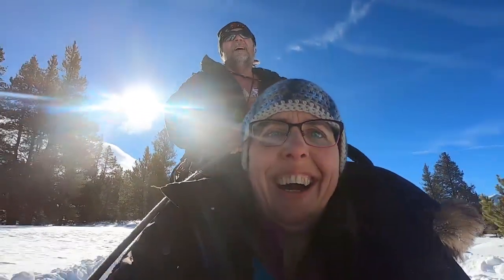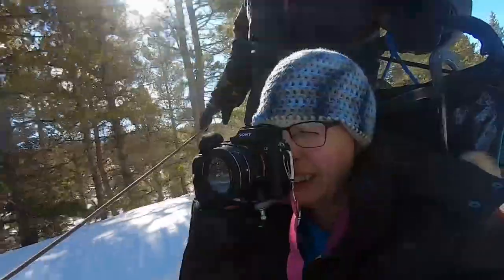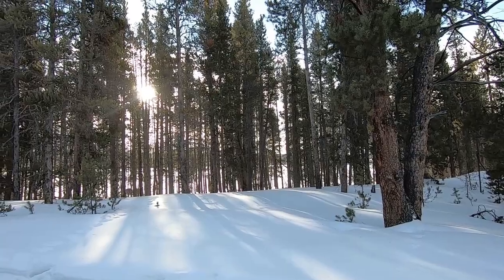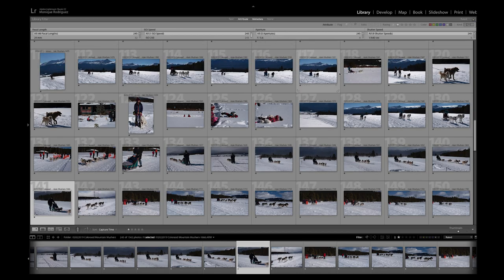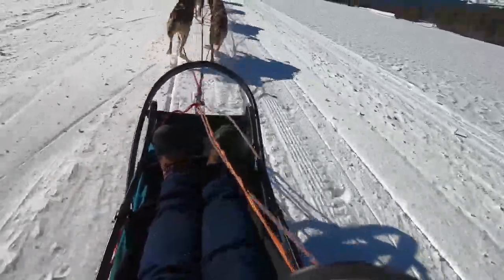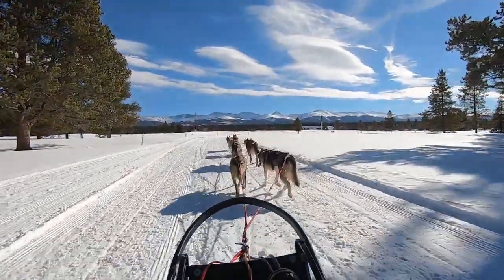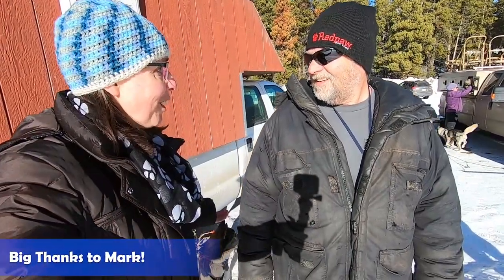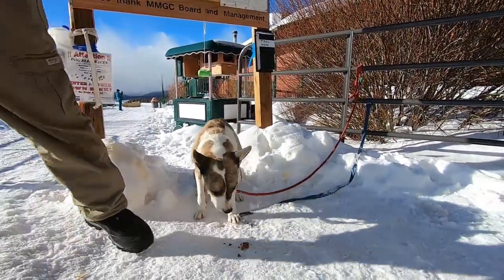Sled Dog Photography (and crash footage)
Ever wonder what it's like to photograph a sled dog event?
Come along with me for a day in Leadville, Colorado for the Colorado Mountain Mushers Mt Massive Sled Dog Event.

Learn what gear I use, tips for photographing a sled dog event, and go with me on a 8 dog 8 mile ride. There's even some footage of 2 of our crashes! (No cameras, dogs or people were harmed)

My Courses:
"Cell Phone Photography for Pet Lovers"
is full of tips in a one hour video with pdfs.

"Cat Photography 101"
Created for Bloggers, animal rescue and shelter photographers and cat lovers. Approx. 1 hour of video instruction and 15 page ebook. Topics include: Animal Photography Tips, Backgrounds, Lighting, Camera Settings and Post Processing.

Sony A7Riii

(*NLN&(@($&08hoo23&^\;om;e12onoy&